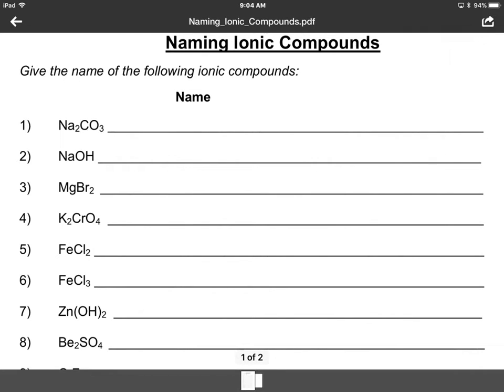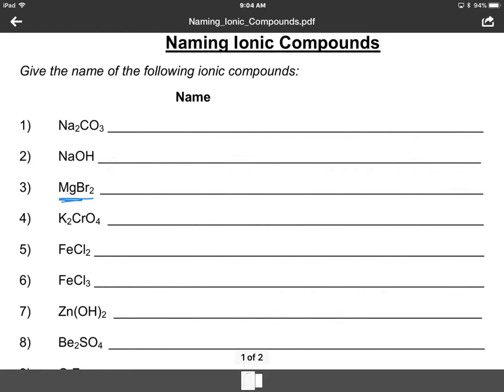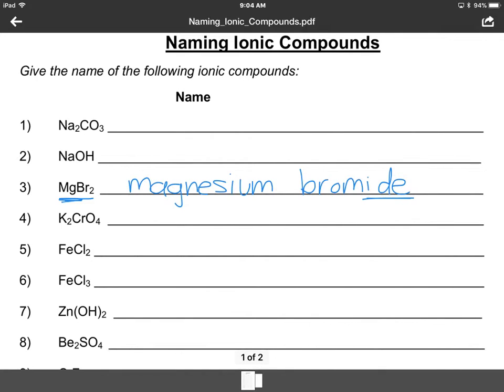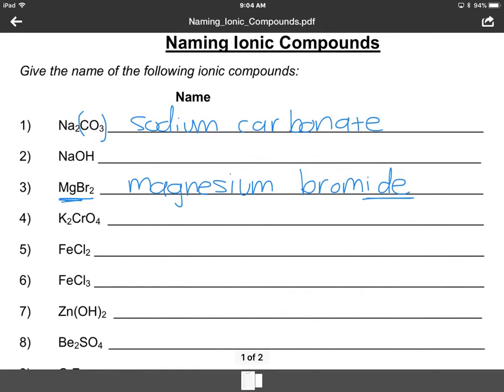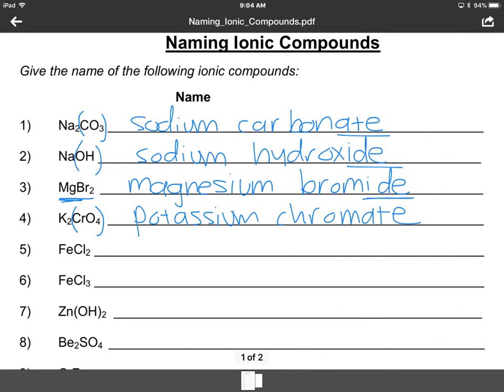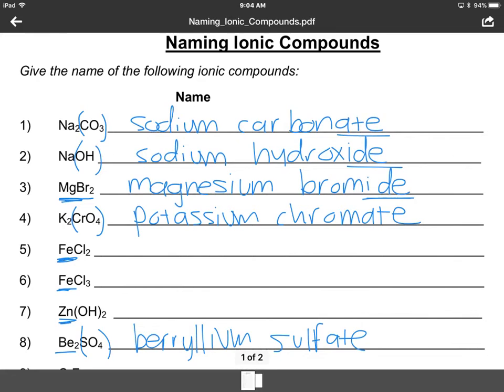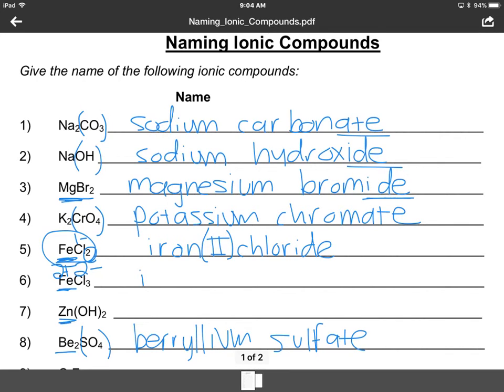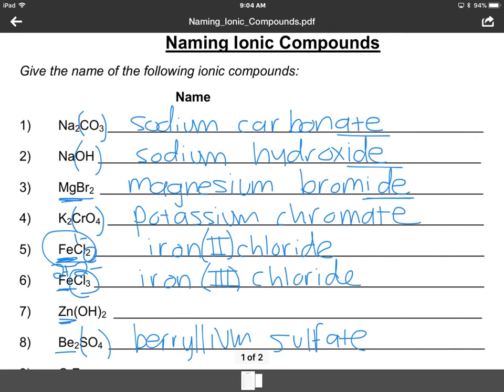More ionic compound naming practice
Watch to practice naming ionic compounds